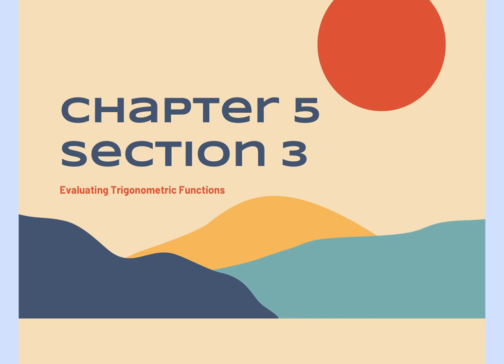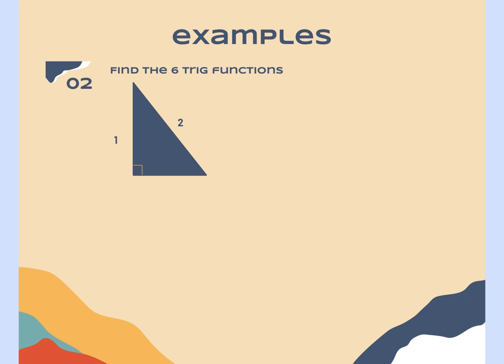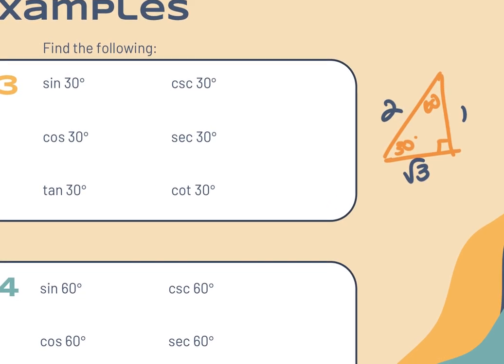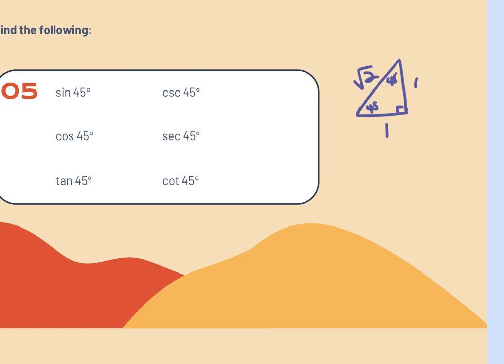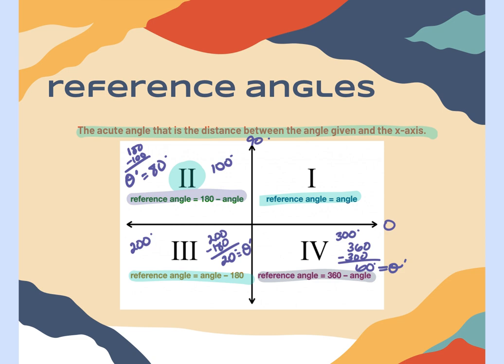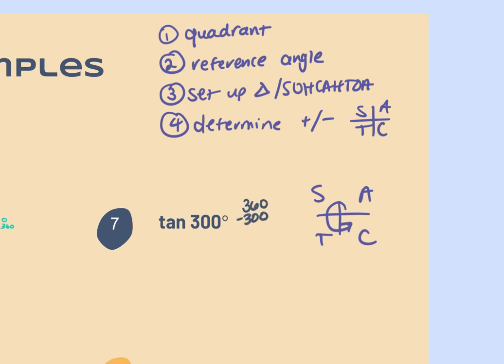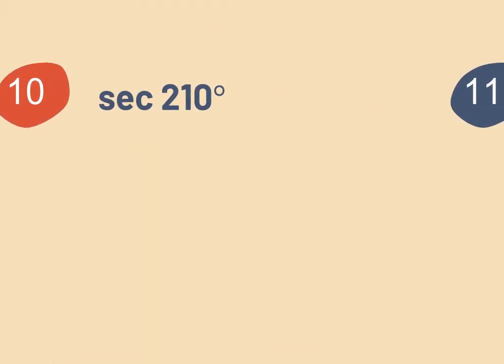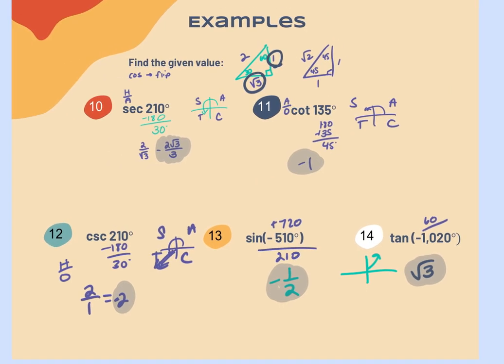3.7_5.3 brown book (day 1)